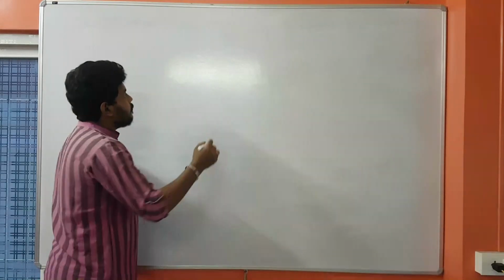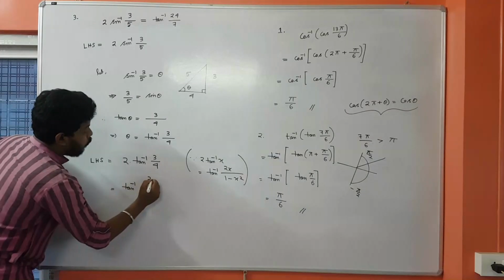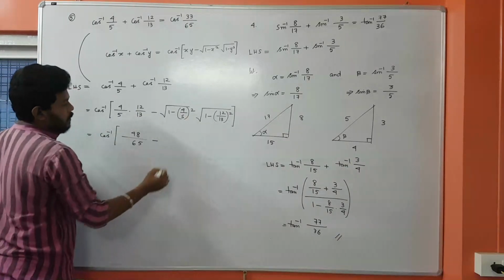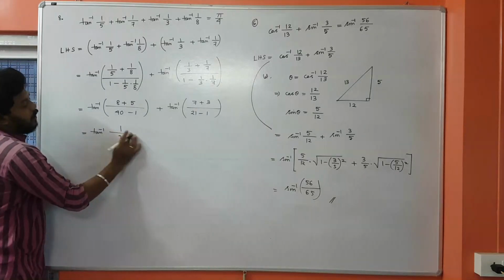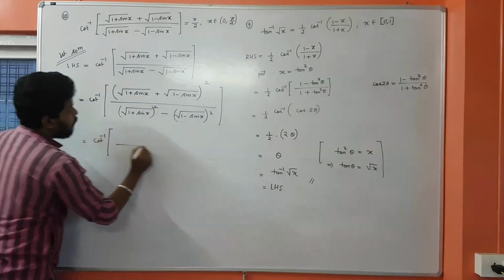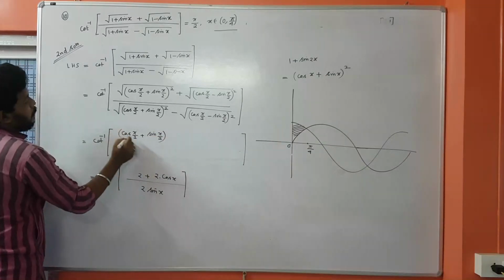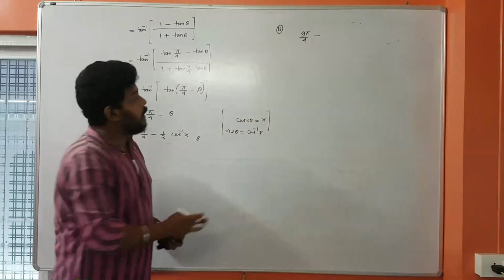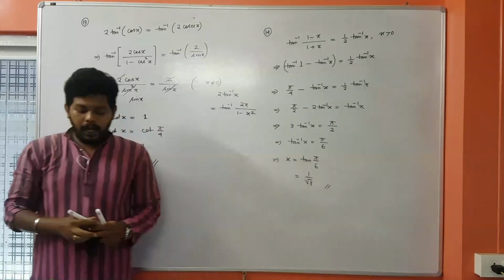Inverse Trigonometric Function |Solutions of Miscellaneous Chapter 2 of NCERT Book | Class 12